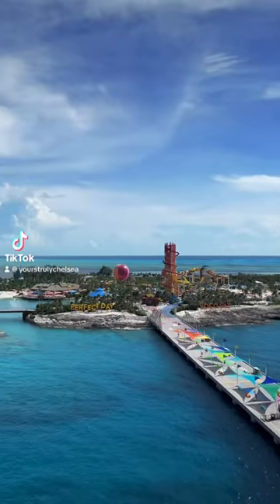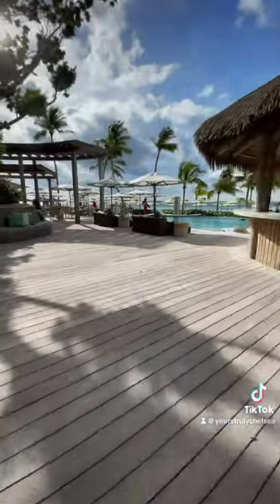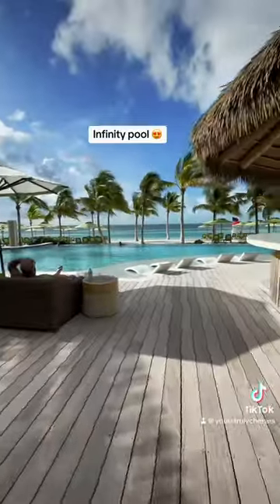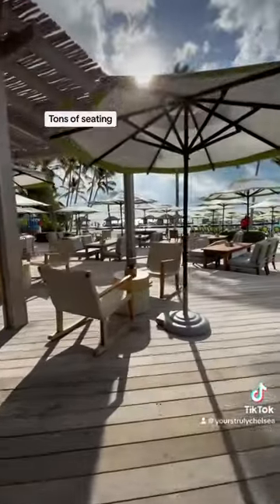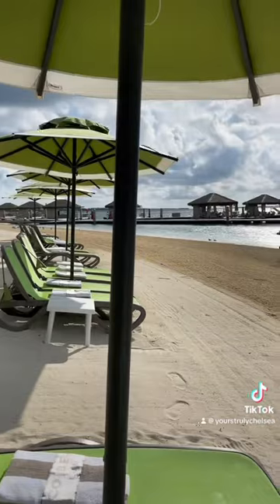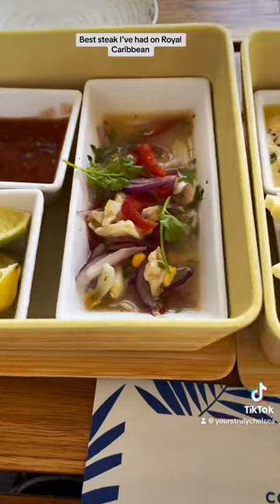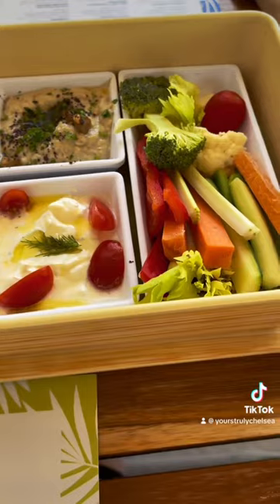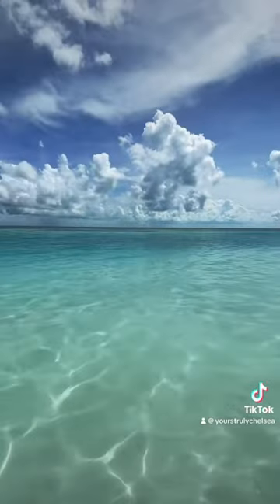ROYAL CARIBBEAN Perfect Day At CocoCay Overpriced Excursion That May Be Worth It